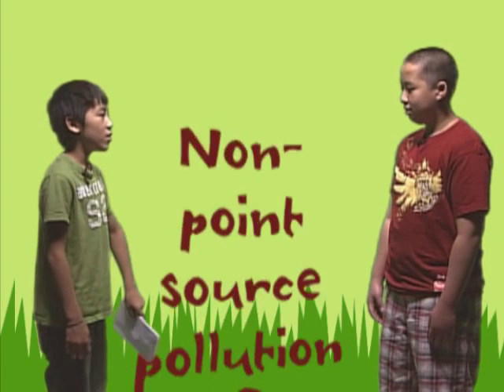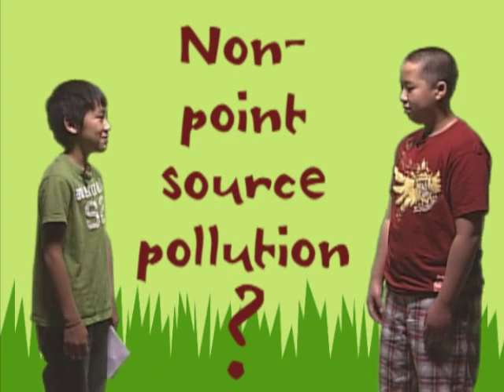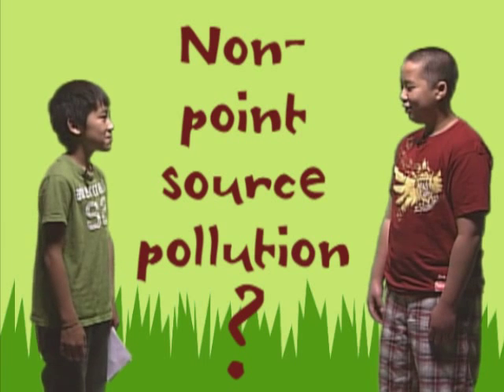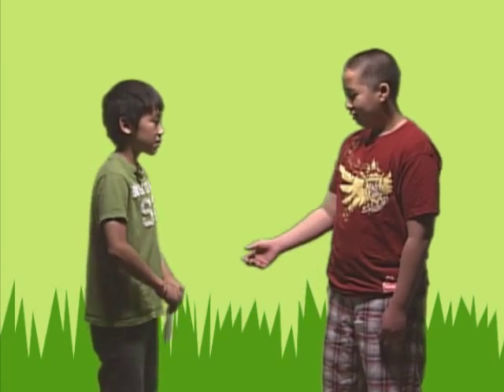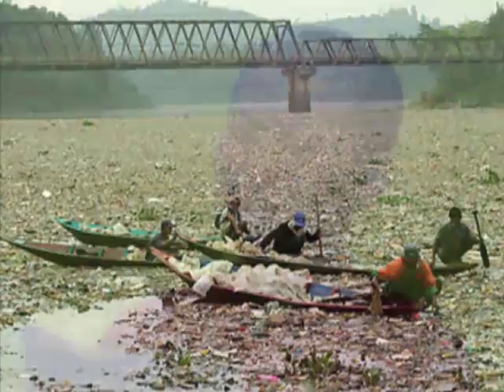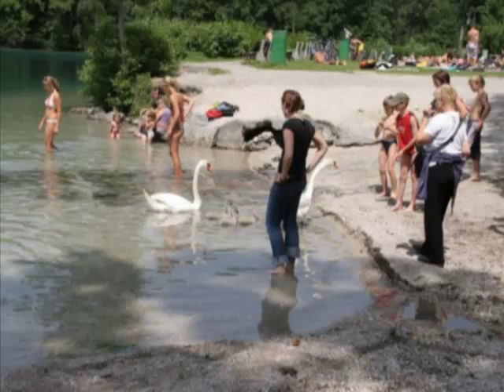Non-Point Source Pollution -- "non-point WHAT?"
What is non-point source pollution?  You should know, because it's so easy to prevent!  The Sixth Grade Urban Stewards from Battle Creek Elementary School in Saint Paul made a PSA to get the word out.